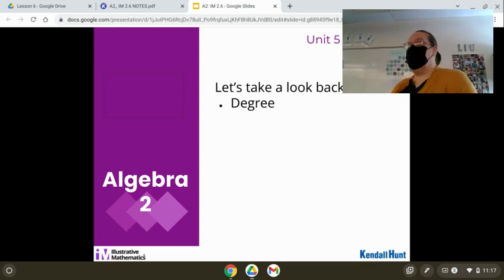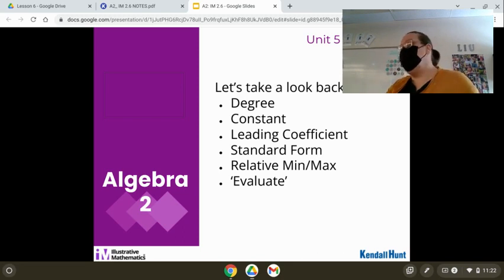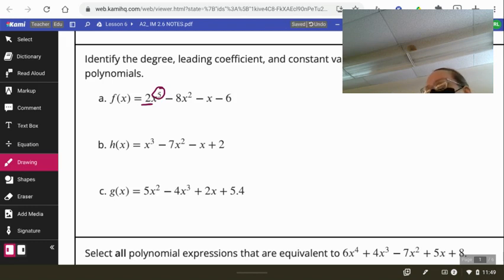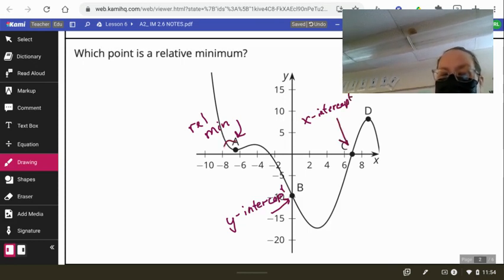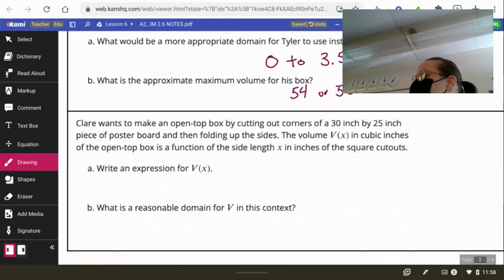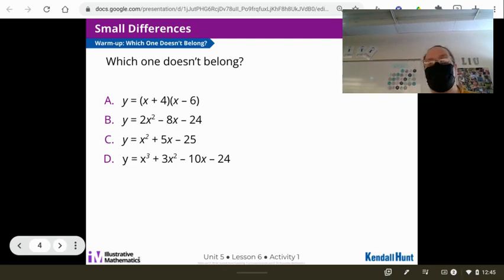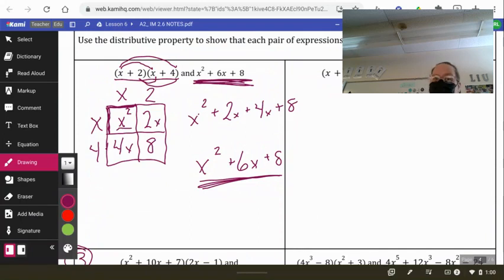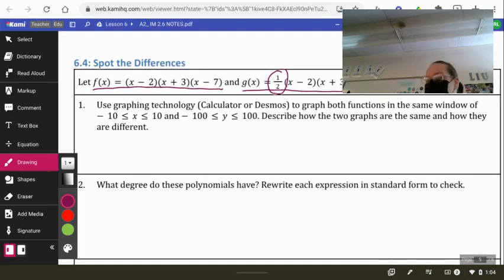A2 Lesson 5.6 Class Recording